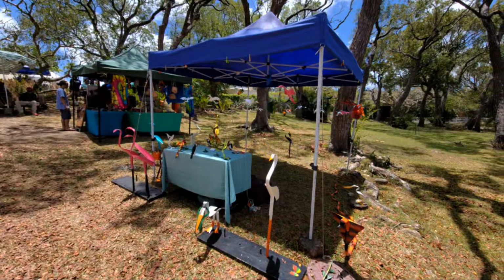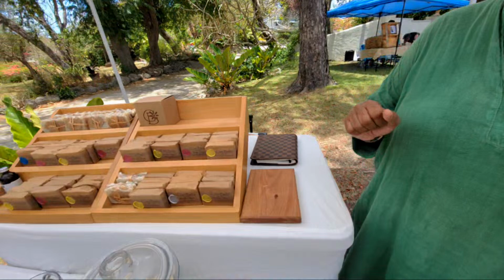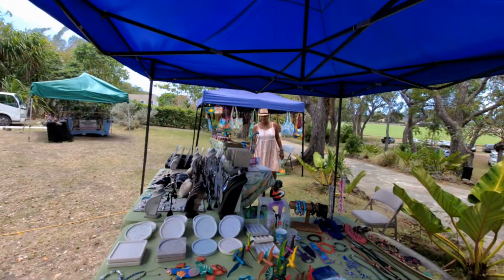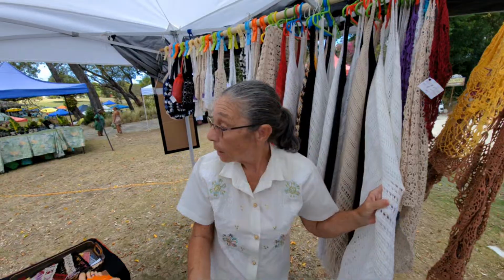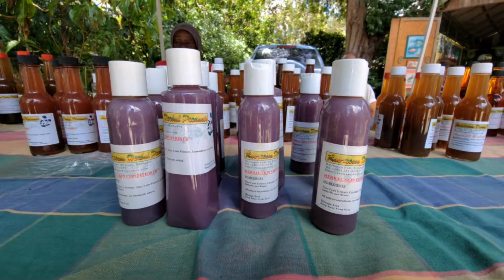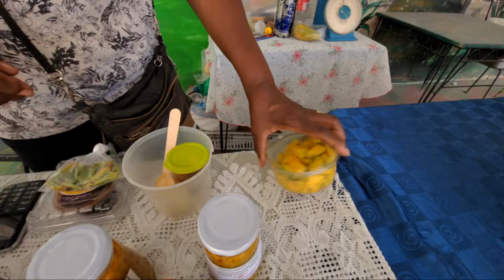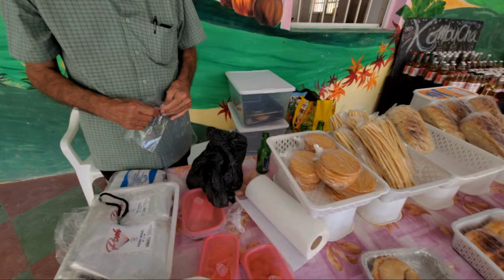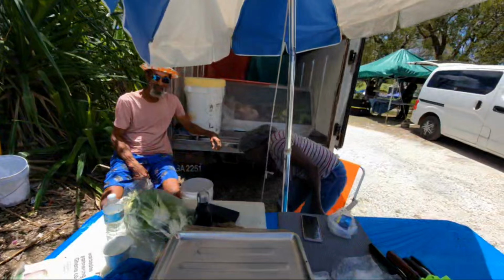April 14, 2024 - Holders House Farmers Market [upper elevation] with J (Barbados Live)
Barbados - The Journey 246

Over the next few days, we will be adding the contact links, for the tents that we visited this morning. If you are interested in contacting any of these Entrepreneurs, please check back around the middle of next week, as we should have them all compiled and listed here by then.

Based on the length of our last vlog here on January 28, Jeannette and I were expecting that it would take approximately 1 1/2 hours to cover this awesome Farmers Market comprehensively. However due to the light crowd on hand, we decided to dedicate even more time, for these passionate artisans to not just talk about their products but also shed some light on how their journey's got them here.

Sadly, a number of vendors were not on site today, however we are sure that you will well appreciate, not just the creativity and stunning products/arts on display but also the positive energy and the continuous exchange of kindness, love and humor.

If you have never visited this weekly event, we strongly suggest that you place this location on you bucket list,...we are sure that you will be blown away by the ambience of this Mahogany Forest and the view of the immaculately manicured, historic Polo Field.

VENDORS INFORMATION:
04:30 Lisa’s Craft Paradise 245-4100
10:19 IG: @ciaobella.bb
15:41 FB
22:22 Jul’s Crochet Creations 239-1696
26:15 IG: @mudtomagnificentpottery
27:59 IG: @waleteselassie
30:06 IG: @halcyon_holistic
34:23 IG: @antiquesgreenwichhouse
38:10 Jay Gee's Bakery 250-6296
40:22 IG: shemars_organicproducts
46:32 Bathsheba Blu 835-9973
49:43 Luke’s French Bread 837-6508
51:20 IG: slowfoodbarbados
56:52 Sunshine Garden 837-4428
58:08 Young’s Fish 259-8538 / 244-4811

𝐇𝐞𝐥𝐩 𝐔𝐒 𝐓𝐎 𝐊𝐄𝐄𝐏 thejourney246 𝐀𝐋𝐈𝐕𝐄 ـــــــــــــــﮩ٨ـ❤️ﮩ٨ـﮩﮩ٨ـ🙏🏽

Although our emc_gatherings is a fully registered company, it does not operate as a business. Instead, this is our journey, and we walk it together with you 🙏🏼

TheJourney246 𝐢𝐬 𝐀𝐋𝐋 𝐚𝐛𝐨𝐮𝐭 𝐋𝐎𝐕𝐄 ❤️, 𝐊𝐈𝐍𝐃𝐍𝐄𝐒𝐒 🤗& 𝐅𝐄𝐋𝐋𝐎𝐖𝐒𝐇𝐈𝐏 🤝🏼